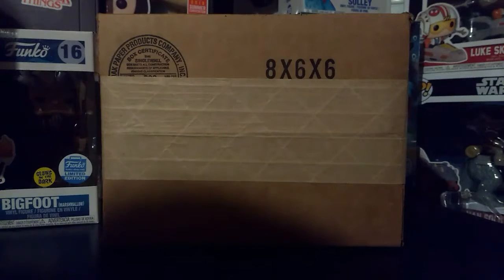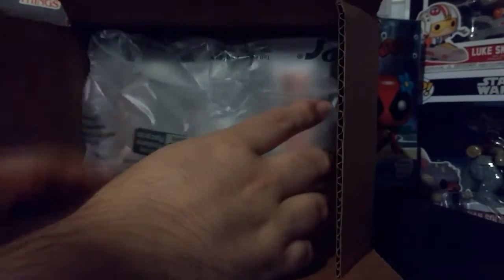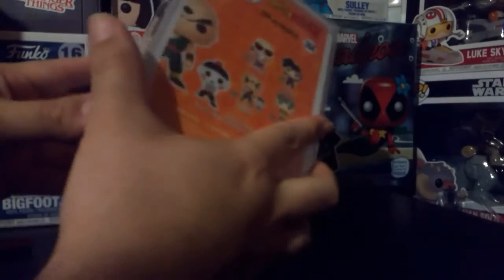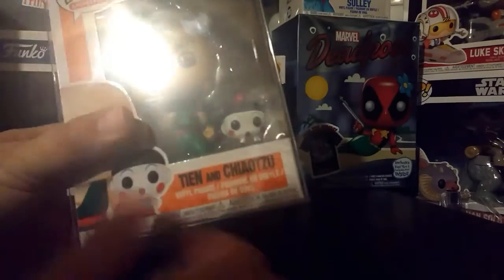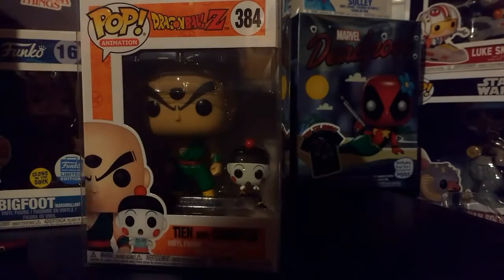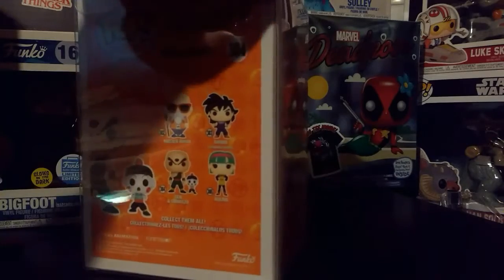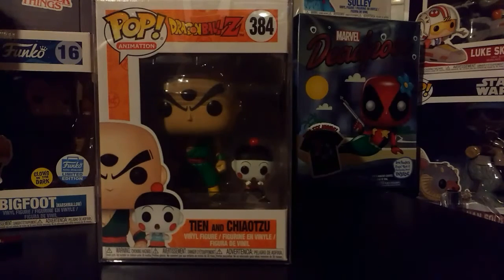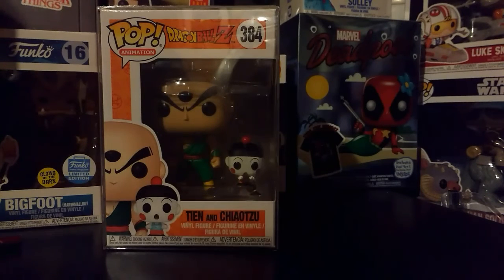Shumi Subscription Box #5 Unboxing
Check Out Some Of My Other Videos On My Channel

Want To Get Good Prices on Funko Pops, Collectibles, Or Just About Anything. Then Download The Mercari App In the App Store.
To Get $10 Off Your First Purchase

Mercari is similar to eBay but you can make offers on things if the price is too high. So check it out today.

If You Like Collectibles and Geeky Stuff Then Check Out Loot Crate. Loot Crate Is A Monthly Subscription Box That Has Some Cool Stuff.

Get The Newest Funko Pops And Even Some Vaulted And Clearance Ones Too

Turn the Bell Icon On so you know when I post another video.